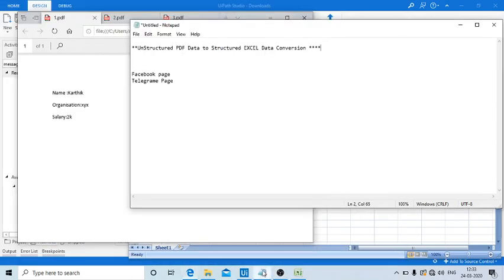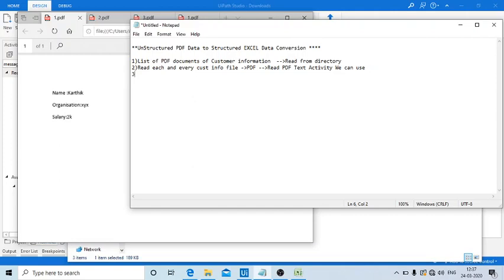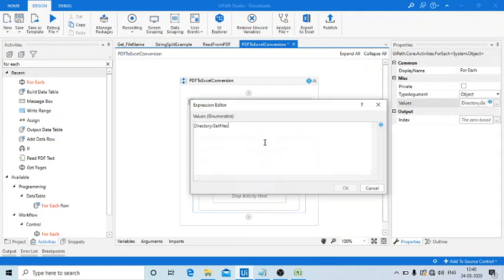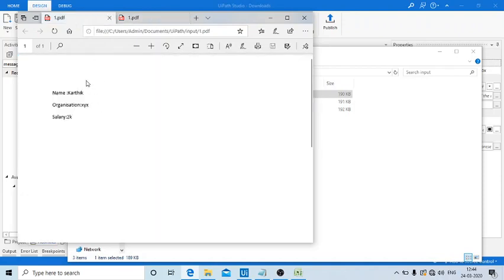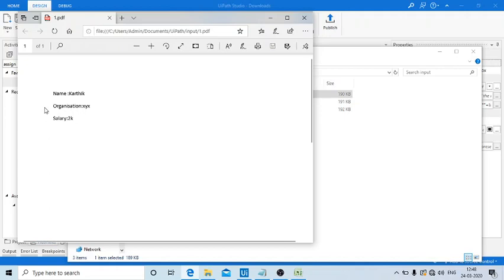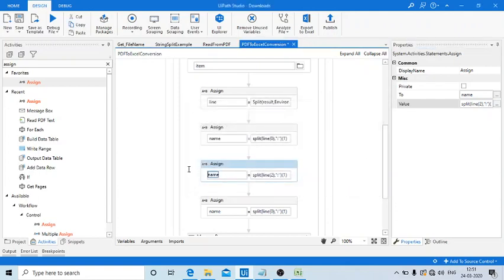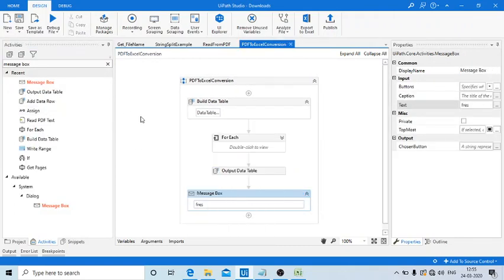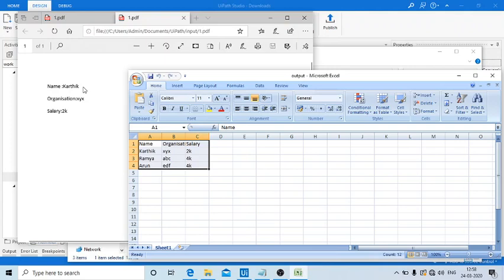Read PDF and Write to Excel in UiPath || Read PDF Text Activity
This tutorial we will learn how to read from the pdf document using readpdftext activity then write into excel workbook using write range activity in this process we will see how to create a data table in uipath using build data table activity and how to add rows to data table using add data row activity in uipath. we will also learn how to split string in uipath using split method of strings in uipath.